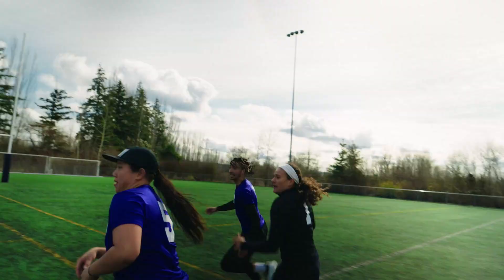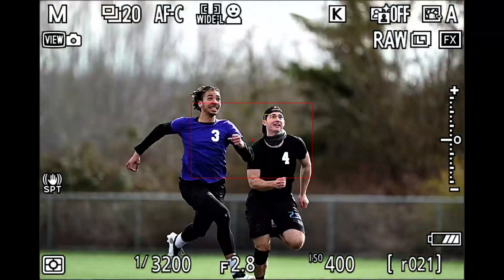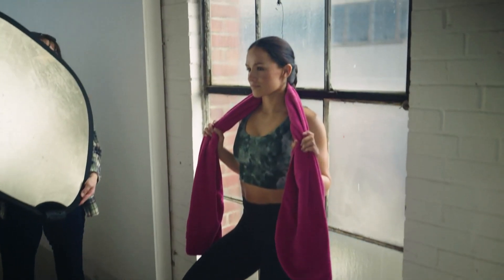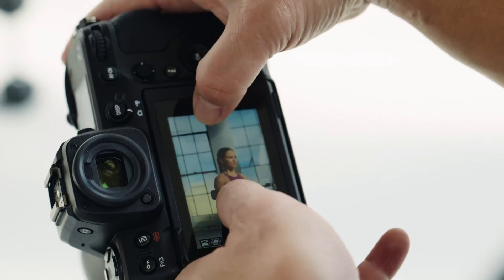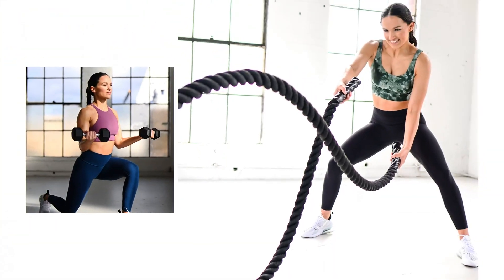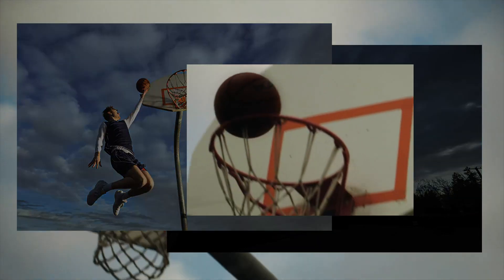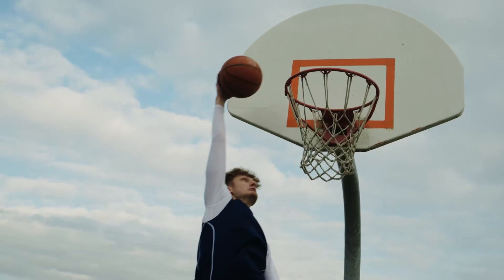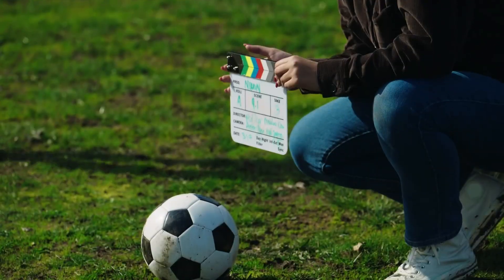Nikon Z 8 | Professional full-frame mirrorless stills/video hybrid camera | Nikon USA Model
Nikon Z 8 | Professional full-frame mirrorless stills/video hybrid camera | Nikon USA ModelBuy now 👇👇👇👇